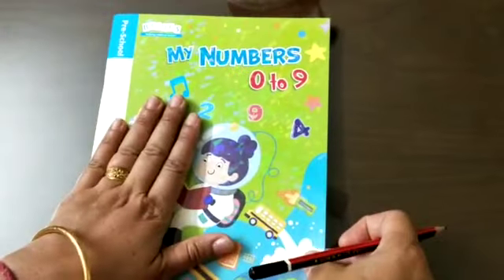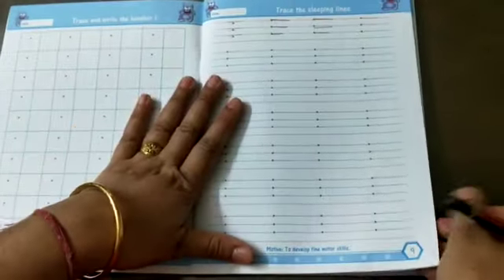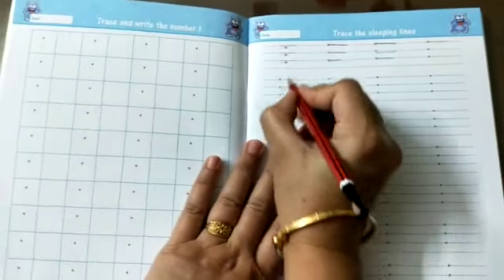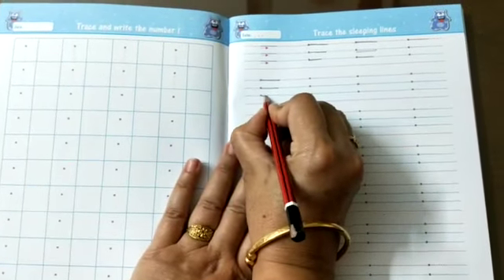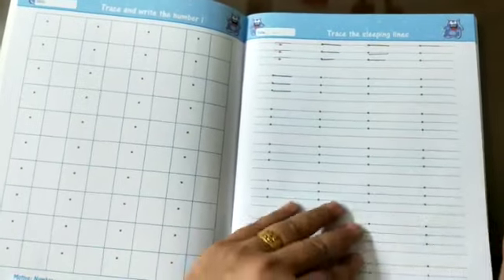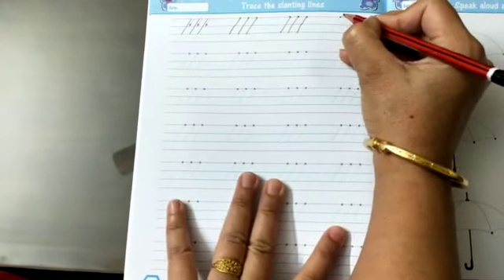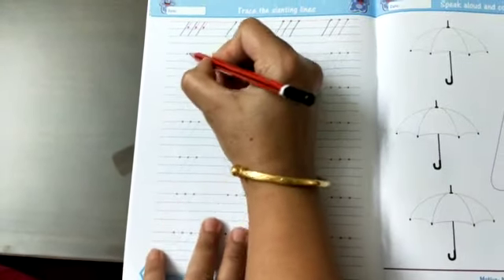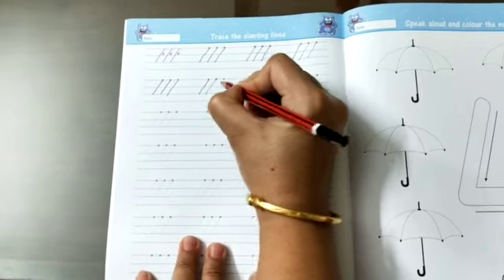5/5/20 Maths NUR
trace the lines (sleeping and slanting)